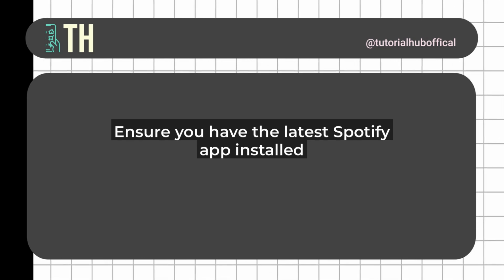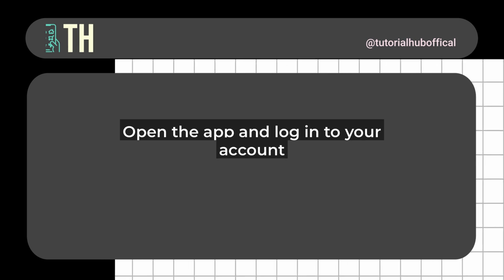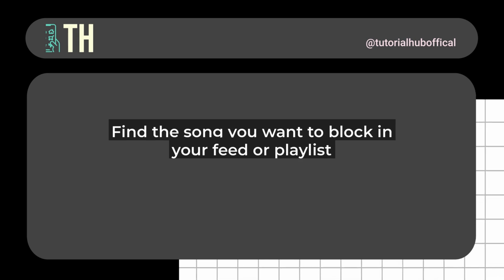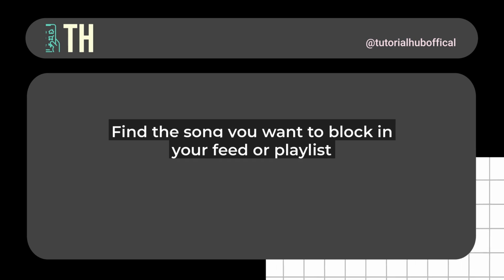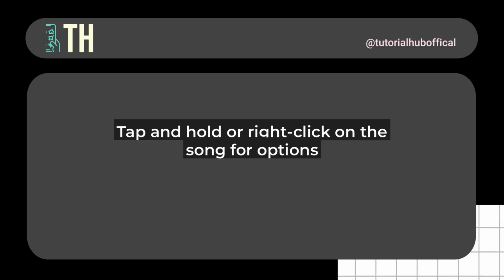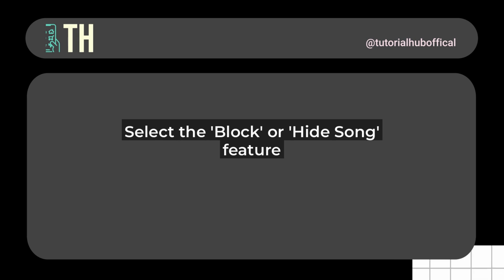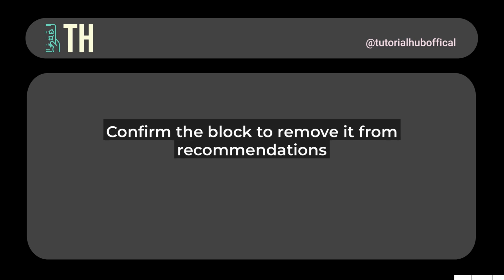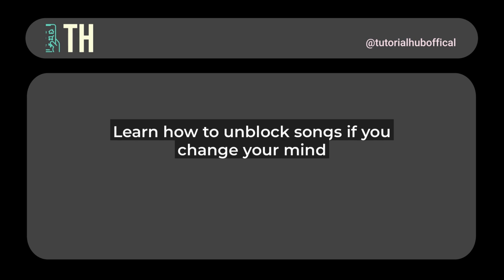How To Block Songs On Spotify 2025